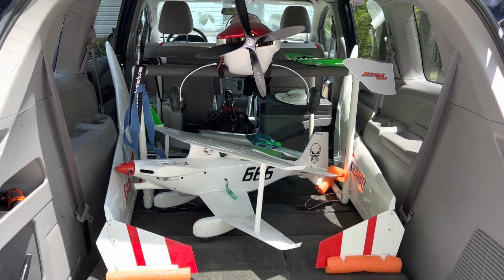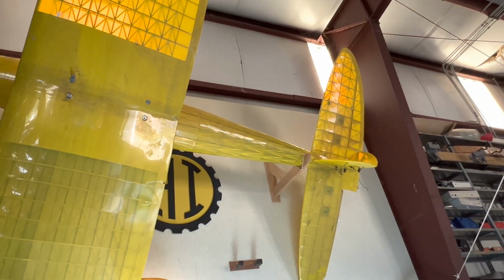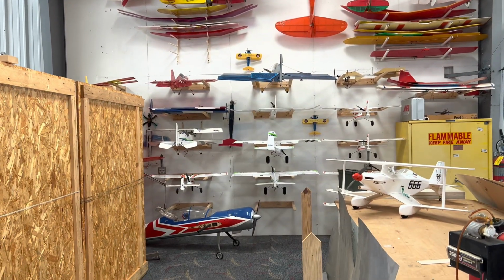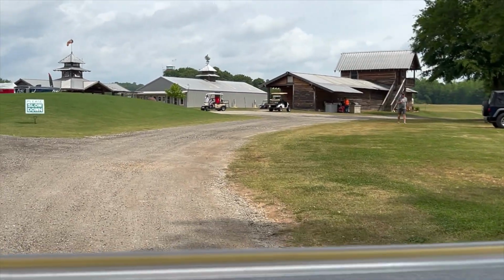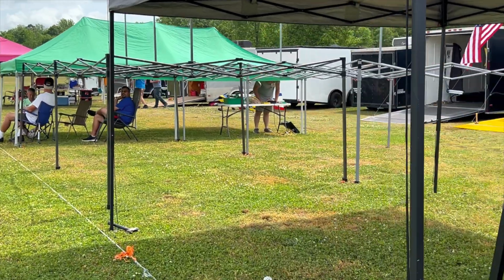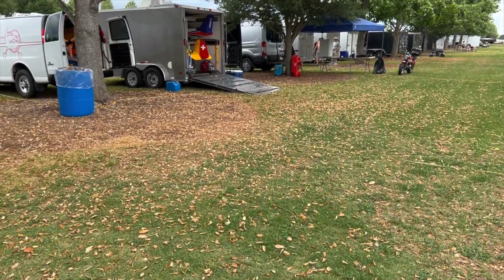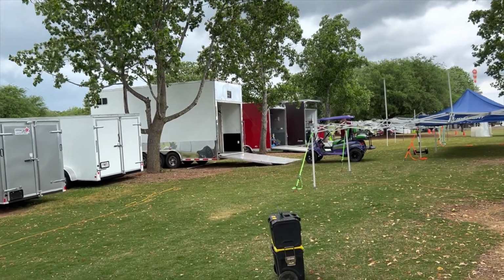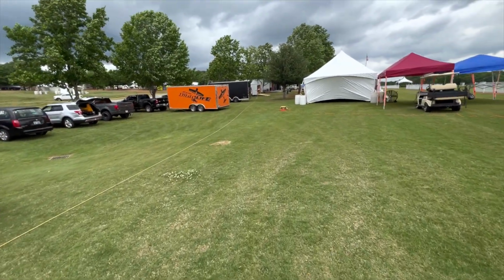Day 1 of Joe Nall 2022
In this video I take you on a walking tour of the Triple Tree Aerodrome during the Joe Nall 2022 event. I also provide you with an update on the 1910 Henri Farman and our attempt to get it to Fly.￼￼